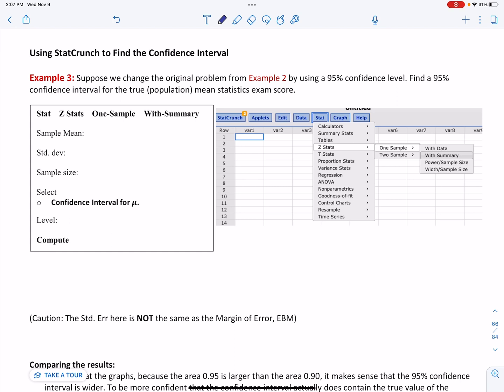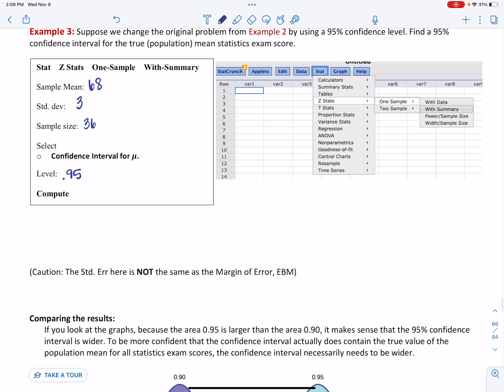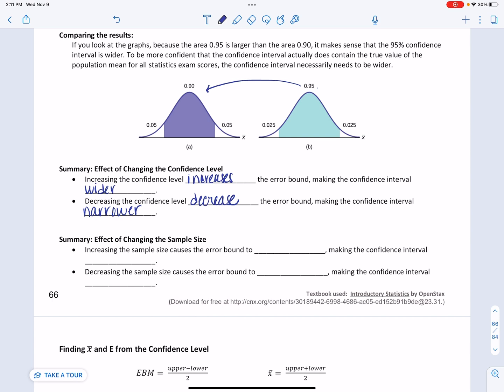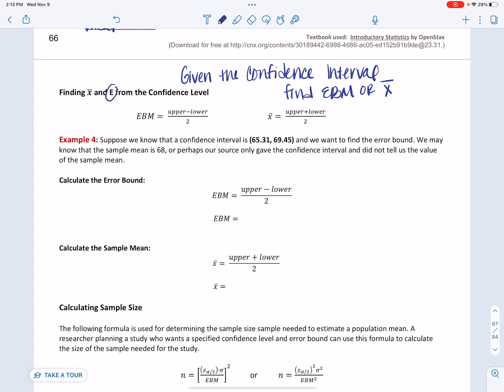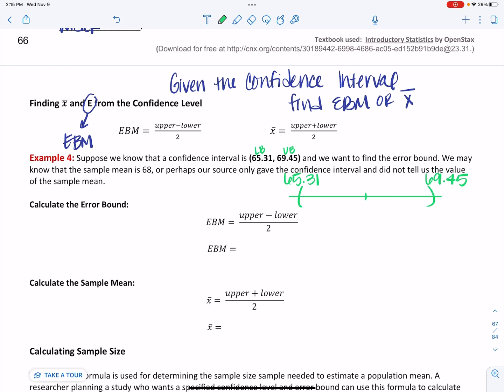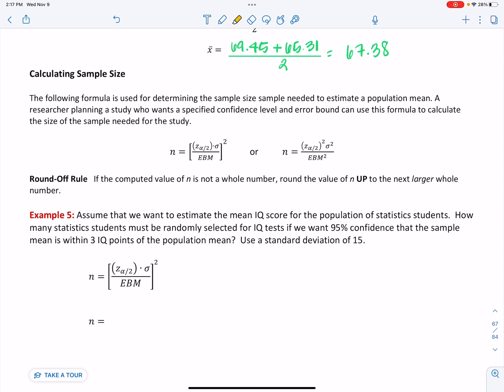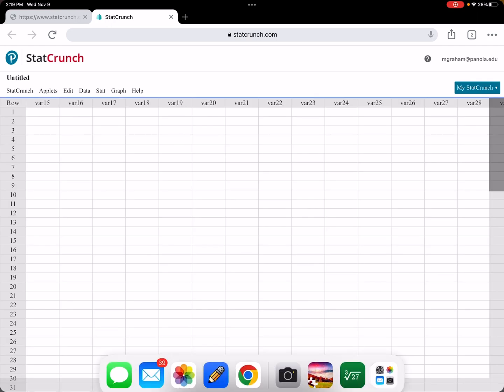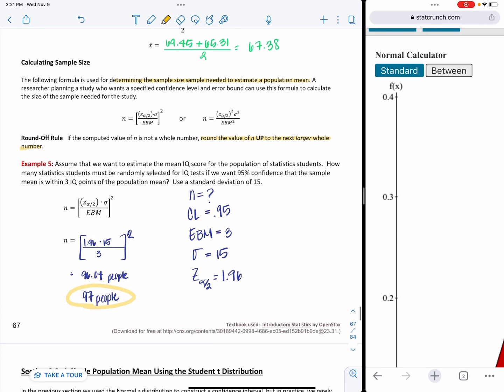MATH 1342 Lesson 8.1 part 2